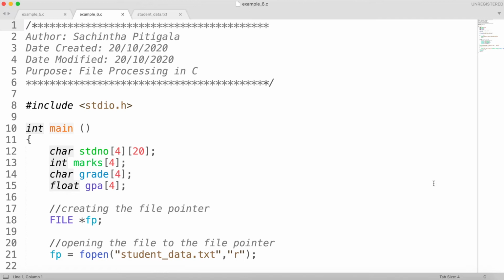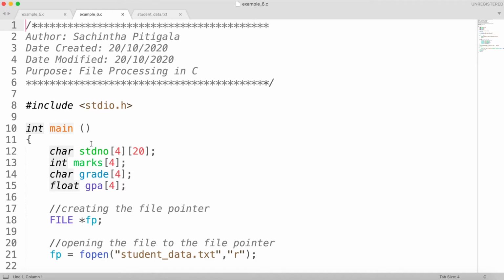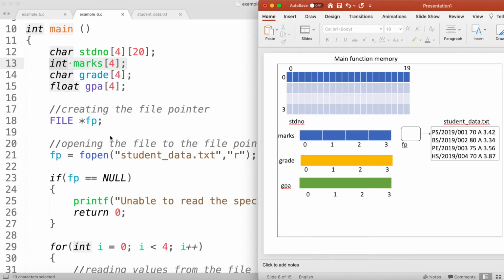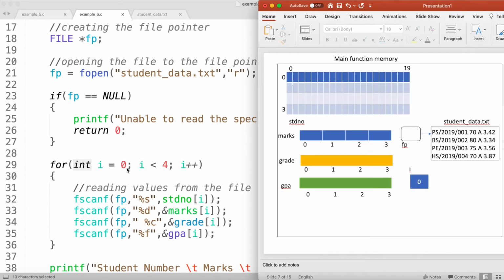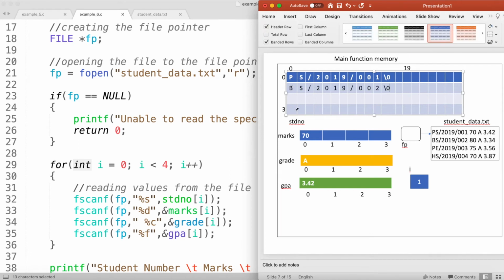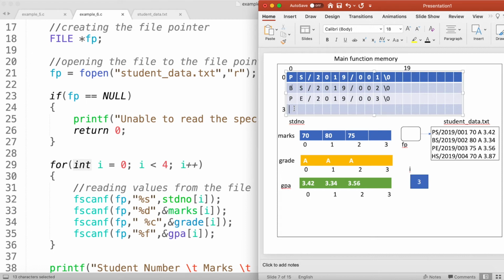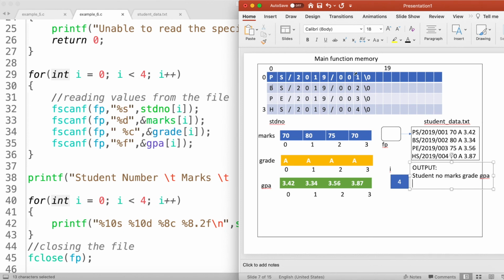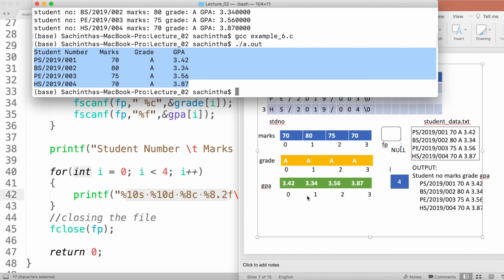File Processing Example 06